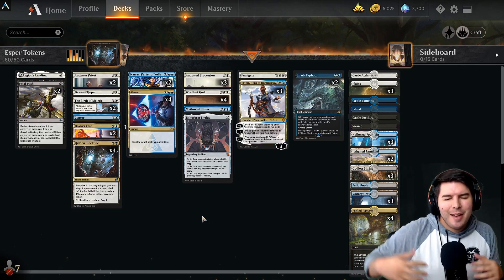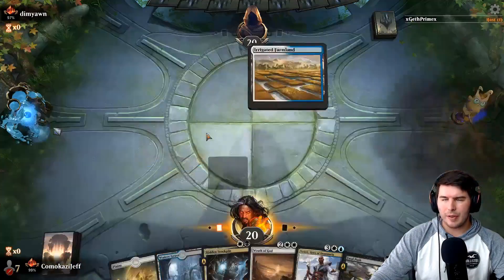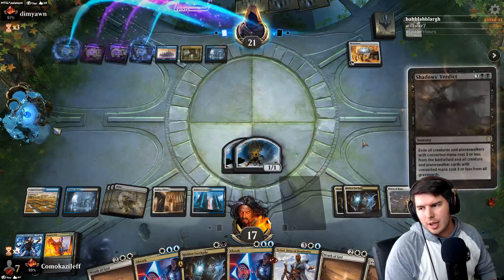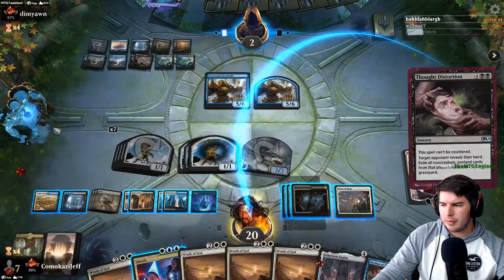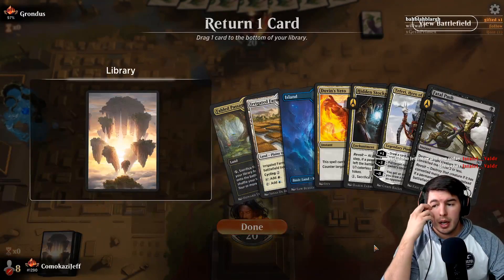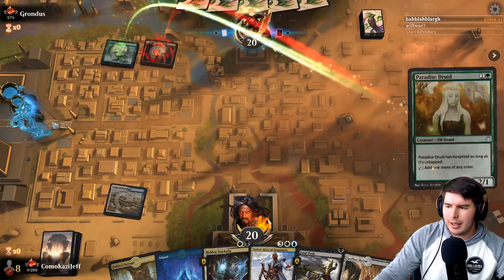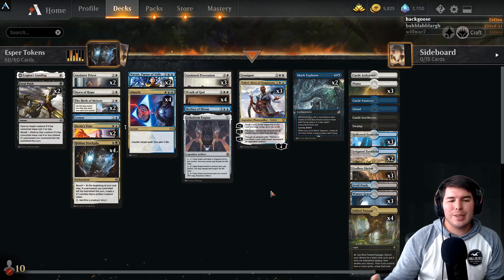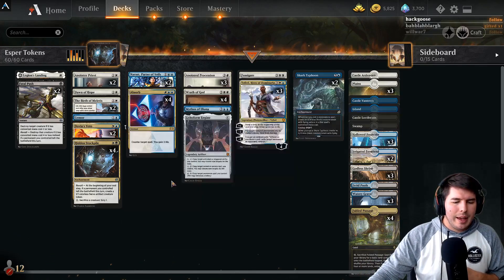NOT JUST YOUR TOKEN CONTROL DECK!! but it's also exactly that...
90% ... 45K/50K

00:00 Intro
01:45 Gameplay

Social Links!